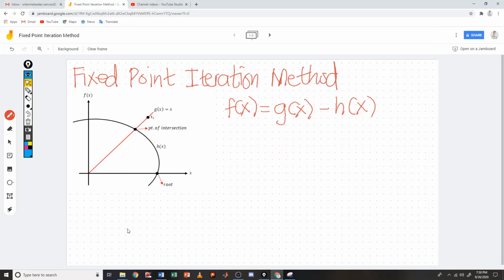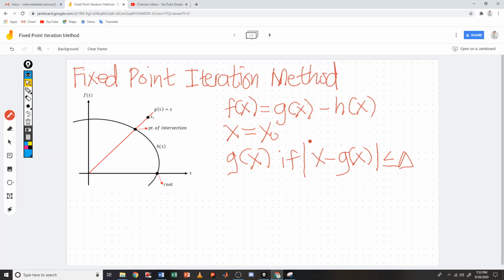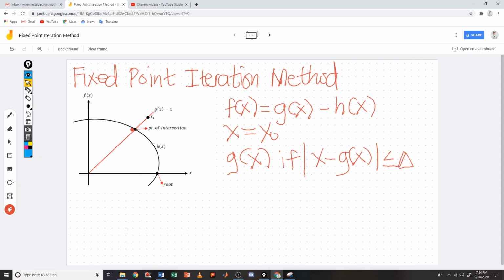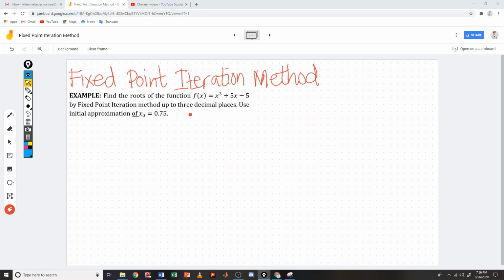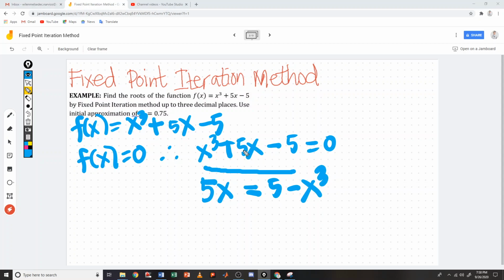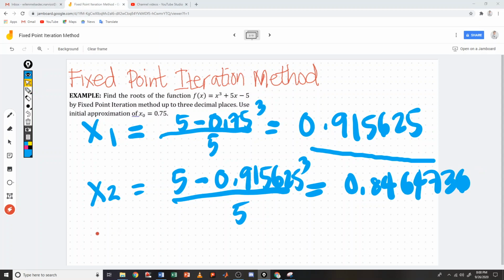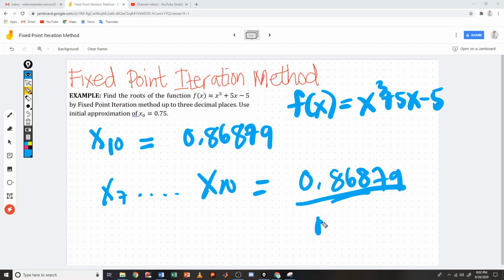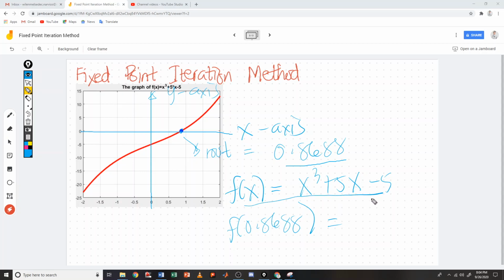Fixed Point Iteration Method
This is fixed-point iteration method. This is another method in root-finding solution using numerical methods.